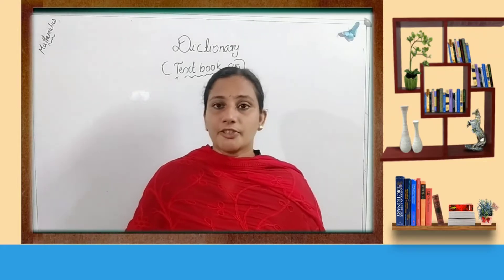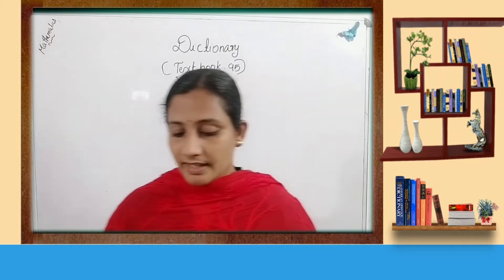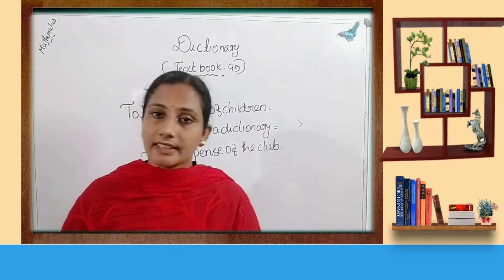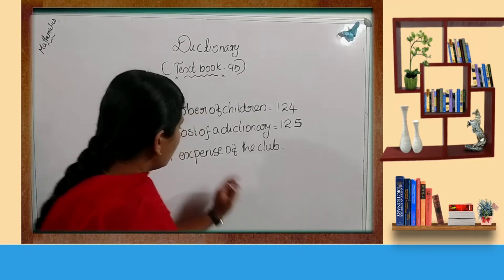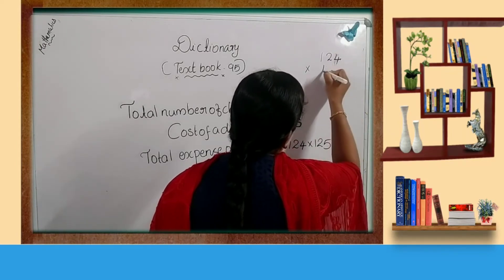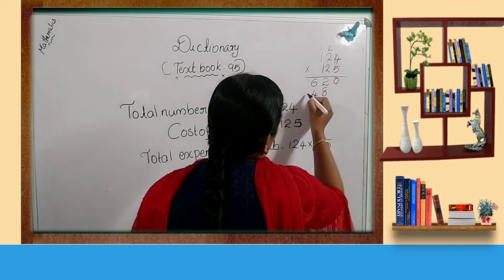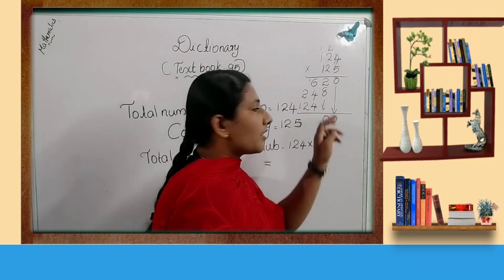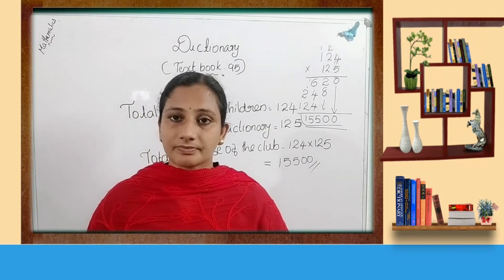Class 4 MATHEMATICS.Dictionary. page 95